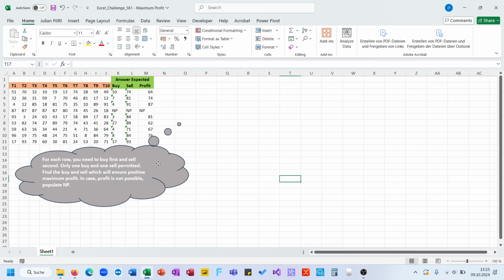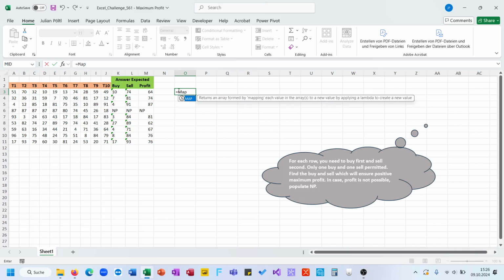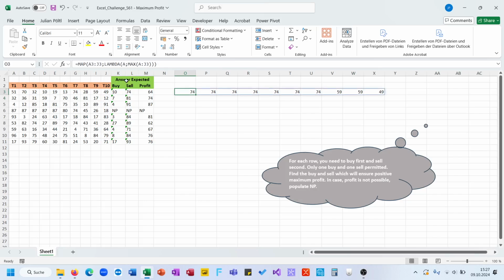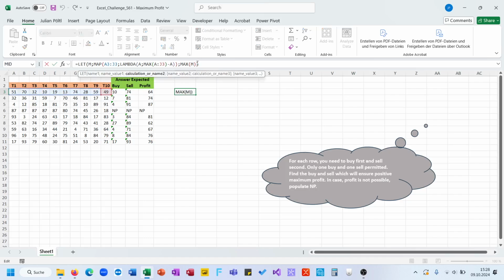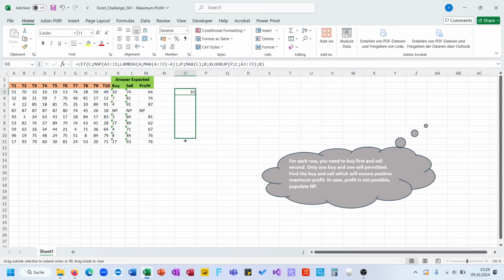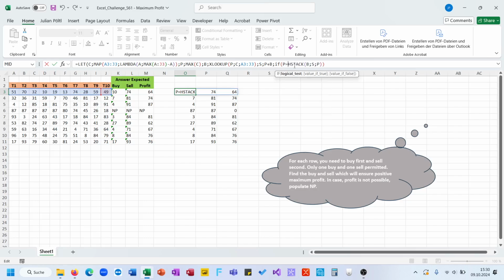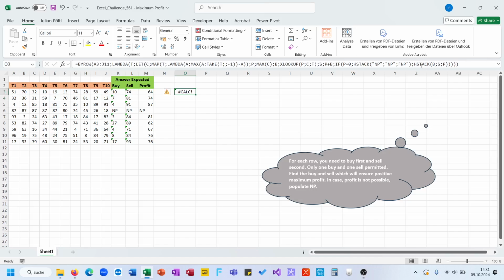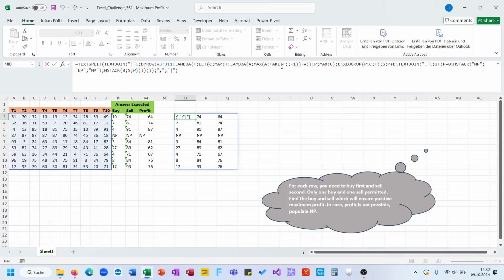Excel BI Challenge 561 - Maximum Profit - MAP:reference - technique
Excel BI Challenge 561:
For each row, you need to buy first and sell second. Only one buy and one sell permitted. Find the buy and sell which will ensure positive maximum profit. In case, profit is not possible, populate NP.

Explained Solution with: TEXTSPLIT, TEXTJOIN, BYROW, LAMBDA, LET, MAP, MAX, TAKE, XLOOKUP, IF, HSTACK, ... + MAP:reference - technique (don't know the real name for this).